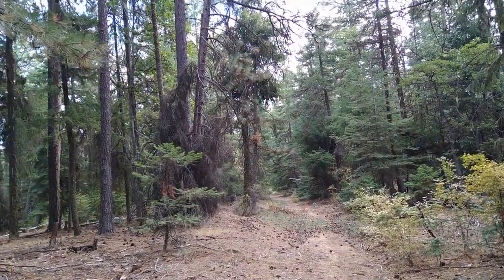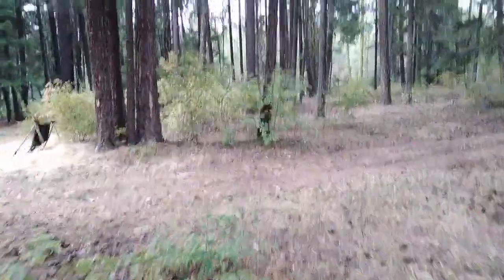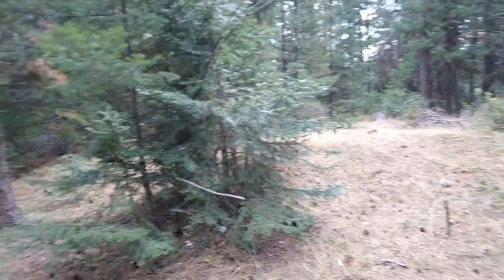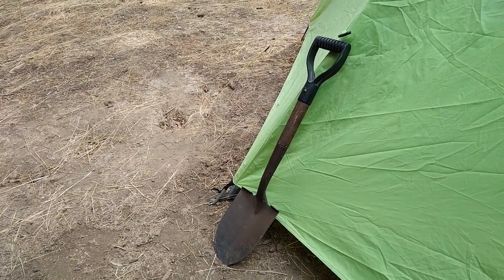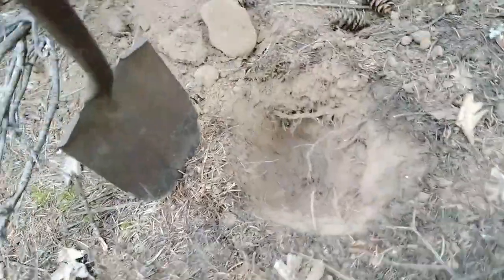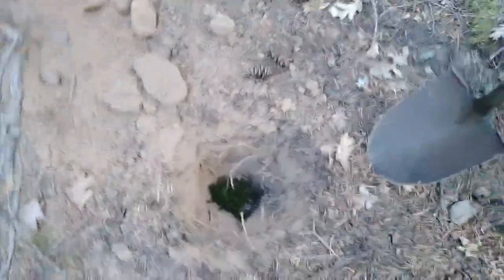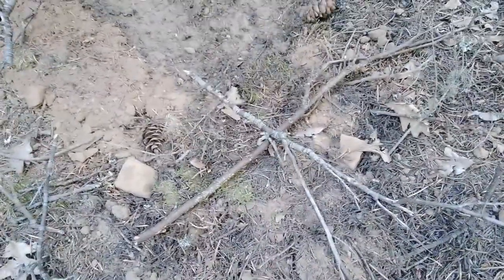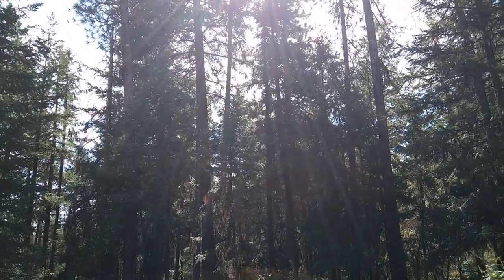Camping basics: how to (and how not to) cathole - Always Ants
Join me in a dispersed campsite as I talk about a basic camp skill everyone should learn, but few seem to know:  digging a proper latrine or "cathole," in the Oregon forest in September 2022.

Far too many folks do not use, but rather abuse, the woods, and one of the most irresponsible, disrespectful and disgusting ways they do such harm is improperly going to the bathroom outdoors.

Not only is leaving any trace other than footprints a venial outdoors sin, dropping feces on the open ground directly in or immediately beside, any campsite, trail, developed or used area should never, ever be done. It may even be illegal depending on where you are.

 Leaving your feces-smeared paper or wipes on the open ground is even worse, as those dangerously contaminated bits of wiping are vectors for infection and illness, possibly even your own. If you care about other human beings as well as protecting our watersheds, you will either take your waste out of the woods with you (like I do) or dig a proper toilet, well away from any place humans may enter or use.

Dig deep, cover properly, use biodegradable materials for wiping, and as a courtesy to both yourself and others, mark your latrine or cathole with a rock or a pair of crossed sticks.

And NEVER, EVER poo on the open ground or leave your wipings on the open ground. For shame!

Natural toilet paper:
youtu.be/mZusHwwzz78

Basic camp toilet and wag bags:
youtu.be/5Hf6sG9HjYs